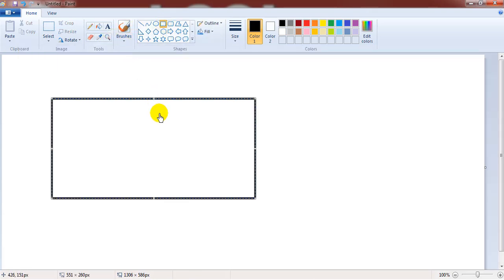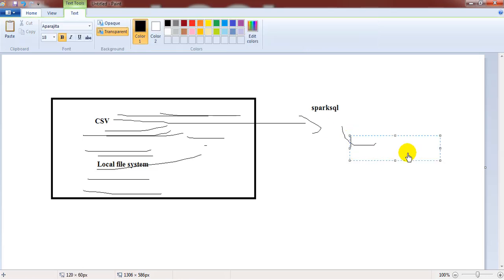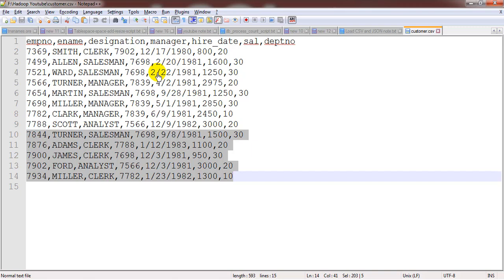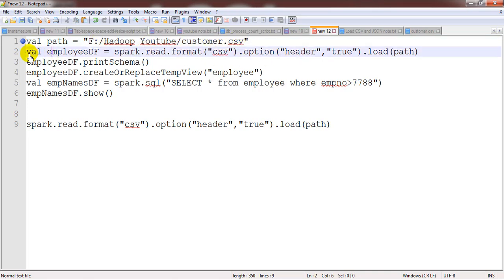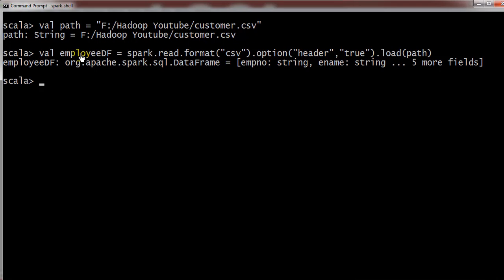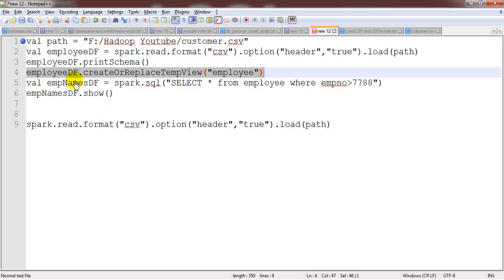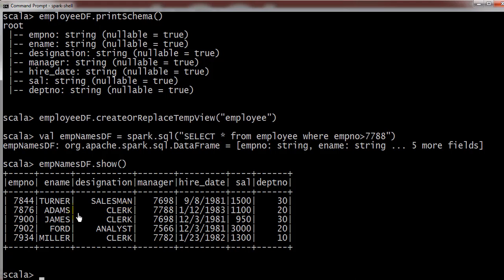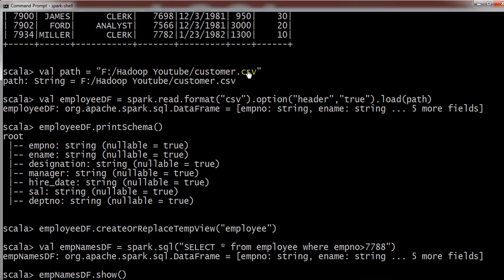SPARK Sql | Querying Using Spark SQL on csv data | Spark interview question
Syllabus -

 Review -

 Registration

My channel is mainly helpful for those who are looking to start their career in Oracle DBA | oracle databases administration technology.

Channel will provide you in depth understanding for all oracle database concept.You will find the YouTube channel helpful for cracking oracle database administration interview. The explanation is clear and practically represented.

OR

OR

spark sql example

spark-sql shell

spark dataframe schema

spark sql syntax

spark sql query examples

spark sql example scala

libraries of spark sql
process json data with sparksql
Spark sql query on csv data